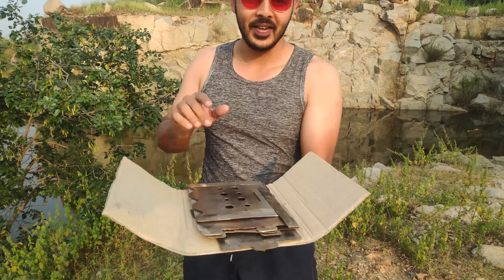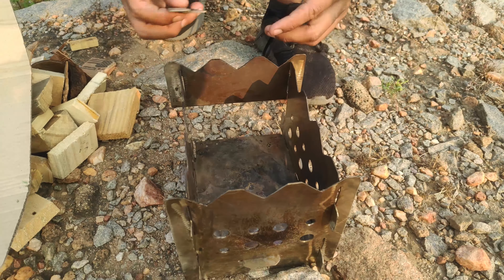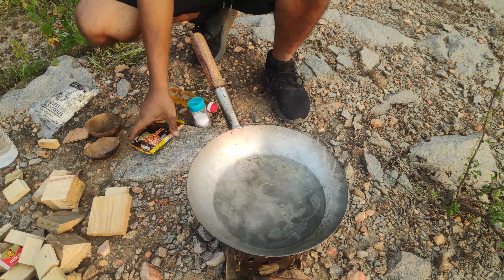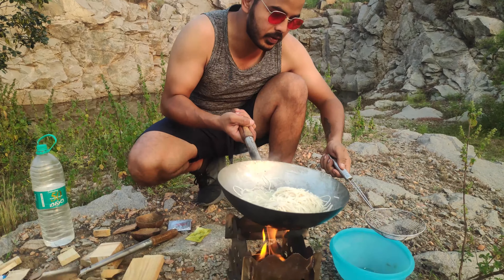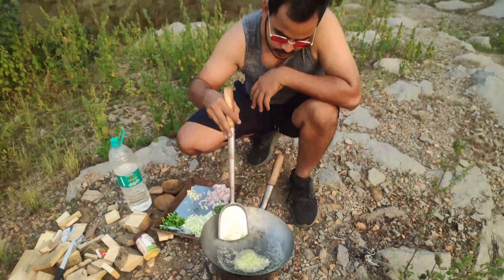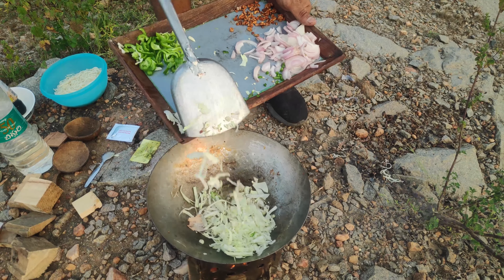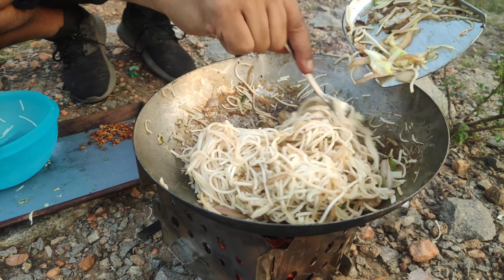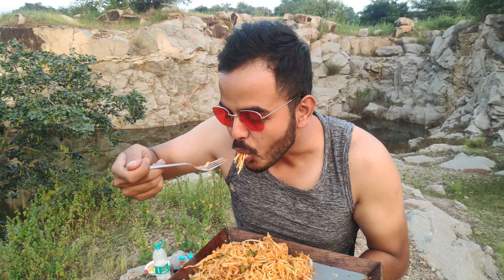Butter Garlic Maggie Noodles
Super Easy and Delicious Butter Garlic Noodles Recipe

🍳 Ingredients:
     ⚫ Garlic
     ⚫ Butter
     ⚫ Maggie Noodle
     ⚫ Soy Sauce
     ⚫ Tomato Sauce
     ⚫ Chilly Powder
     ⚫ Salt
     ⚫ Cabbage
     ⚫ Bell Peppers
     ⚫ Fresh Coriander

❓ ABOUT US:
Wild Taste Buds Cooking channel is about cooking delicious dishes in the wild with minimal ingredients used.
A 9-5 'Corporate Rat' trying to learn and experience cooking in the wild.

CHEERS!! STAY HOME STAY SAFE.

W I L D T A S T E B U D S